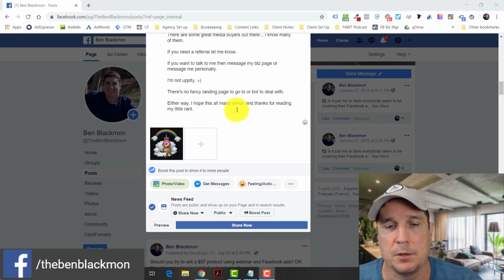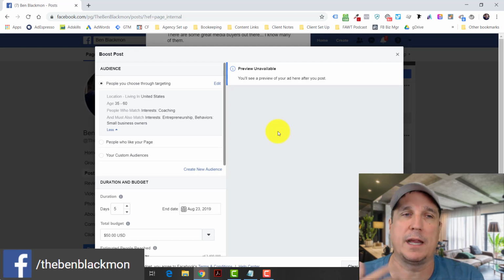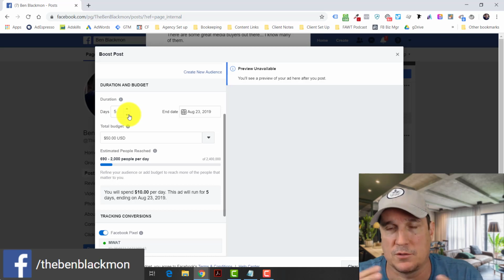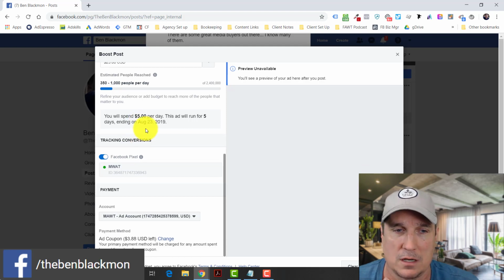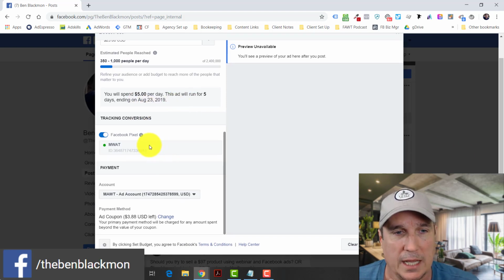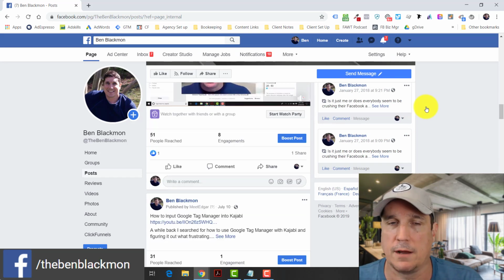Episode #82 - How to really boost a Facebook ad post